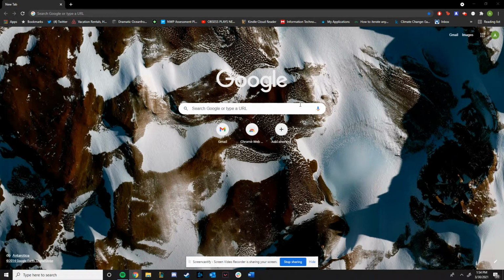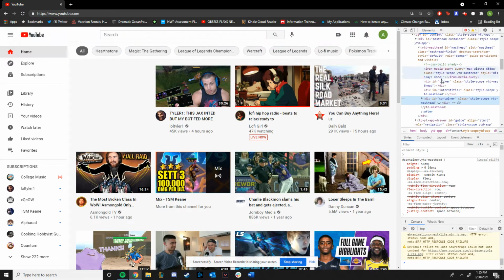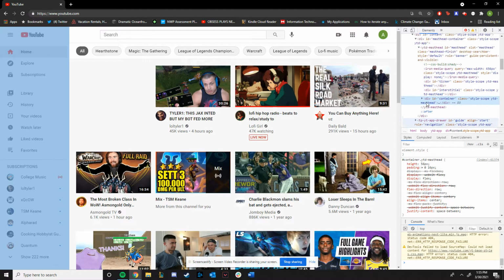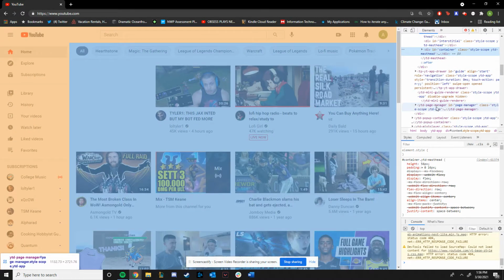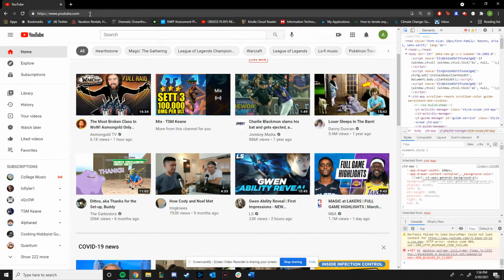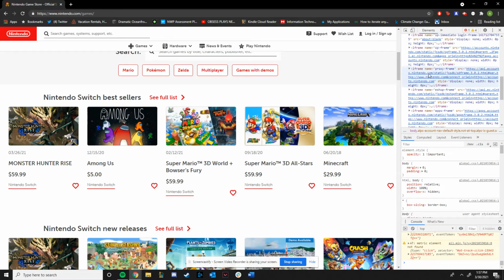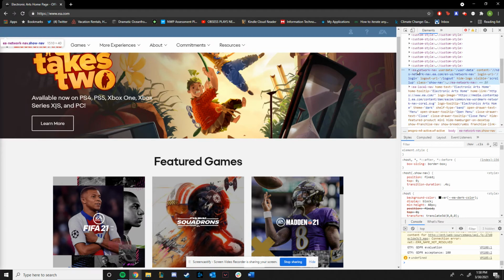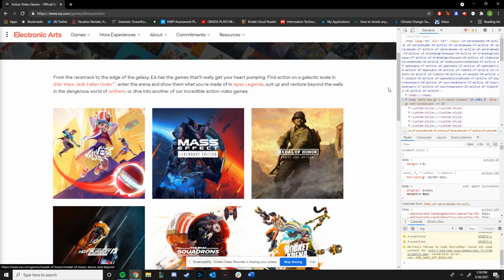Web-Components... Part 1